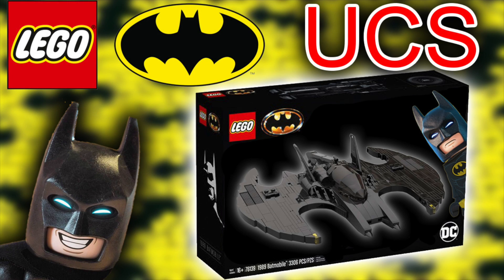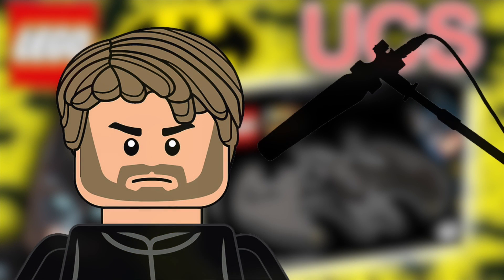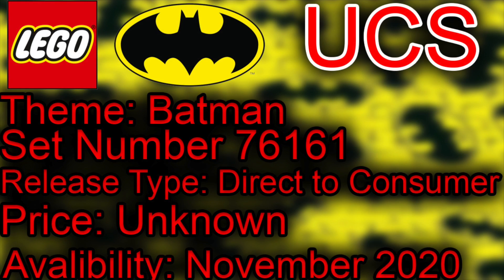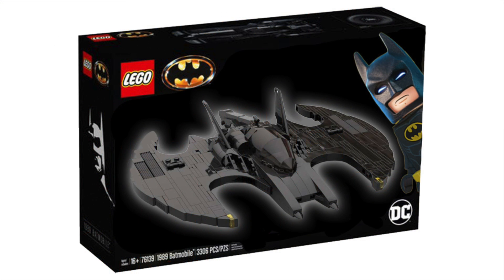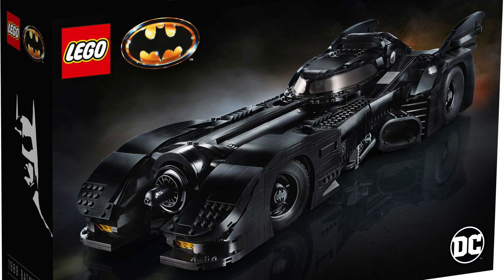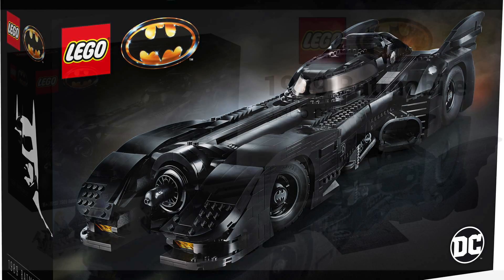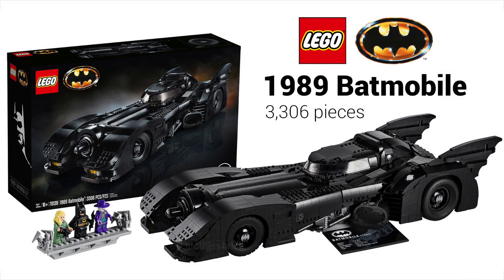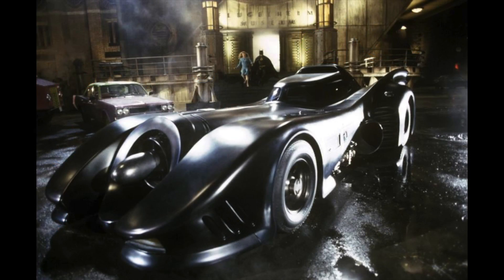NEW LEAKED Lego Batwing! D2C Coming Soon??